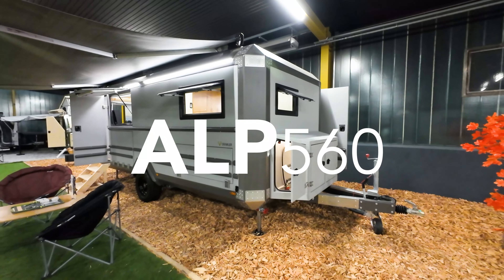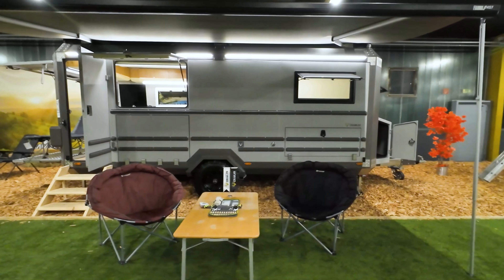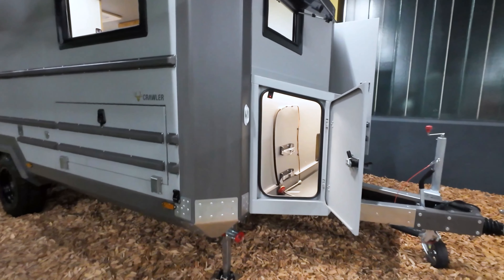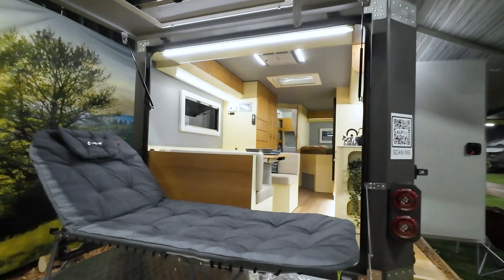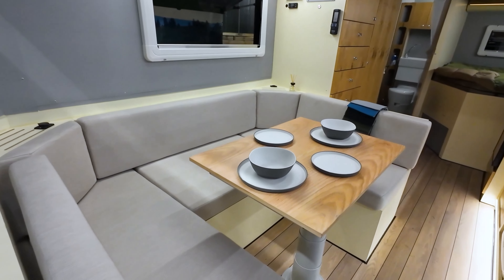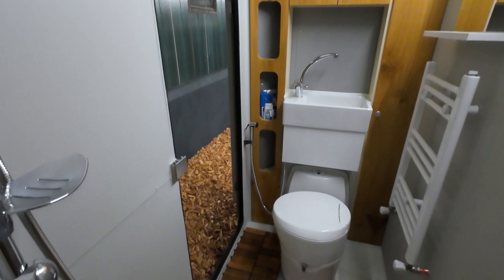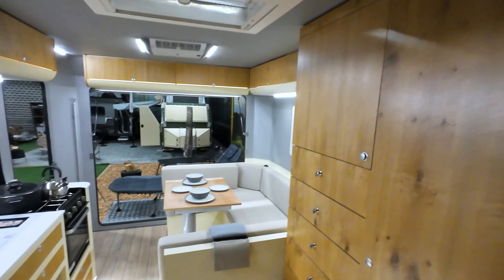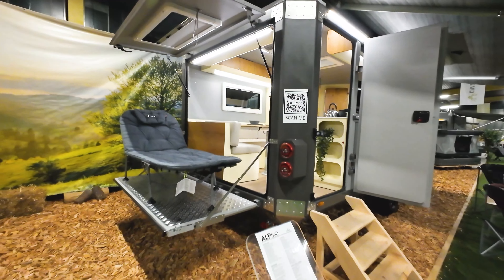ALP560 'A GAME CHANGER' I ALLROAD CARAVAN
(EN)

A New Breath of Fresh Air with the Alp 560 | All-Road Caravan

If you are looking for comfort, functionality, and durability in the world of caravanning, the CRAWLER Alp 560 is just for you! Combining its retro design with the CRAWLER identity, the ALP 560 creates a new segment in the industry with its features and all-road capability. Its characteristic fully openable rear body offers easy transport for vehicles like motorcycles and bicycles, making the caravan both personal and practical. Additionally, the ramp entry system specifically designed for users with disabilities provides ease of access.

The aluminum chassis makes the caravan both lightweight and durable, allowing the ALP 560 to adapt perfectly to both urban use and challenging terrain conditions. The double-walled aluminum wall structure and 18 mm ArmaFlex thermal insulation provide superior insulation in all weather conditions, ensuring a comfortable experience in both hot and cold climates.

The independent suspension system offers maximum comfort on all road conditions, while the spacious interior and premium wooden details give you the comfort of home. With various sizes designed to appeal to different user groups, the ALP series aims to make a difference in the caravan industry with its unique concept and focus on building its own community!

(DE)

Ein Neuer Atemzug mit dem Alp 560 | All-Road Caravan

Wenn Sie in der Welt des Caravanings Komfort, Funktionalität und Haltbarkeit suchen, ist der CRAWLER Alp 560 genau das Richtige für Sie! Der ALP 560 kombiniert sein retro Design mit der CRAWLER-Identität und schafft mit seinen Ausstattungen und seiner All-Road-Bauweise ein neues Segment in der Branche. Sein charakteristisches Merkmal, die vollständig öffnende Heckpartie, ermöglicht den einfachen Transport von Fahrzeugen wie Motorrädern und Fahrrädern und macht den Caravan sowohl persönlich als auch praktisch. Darüber hinaus bietet das speziell für Menschen mit Behinderungen entworfene Rampeneingangssystem einen einfachen Zugang.

Das Aluminiumchassis macht den Caravan sowohl leicht als auch robust, sodass der ALP 560 sowohl im Stadtverkehr als auch unter schwierigen Geländebedingungen hervorragend funktioniert. Die doppelwandige Aluminiumkonstruktion und die 18 mm ArmaFlex-Wärmedämmung bieten bei allen Wetterbedingungen eine hervorragende Isolierung und sorgen für ein komfortables Erlebnis in heißen und kalten Klimazonen.

Das unabhängige Federungssystem bietet auf allen Straßenbedingungen maximalen Komfort, während der großzügige Innenraum und die hochwertigen Holzelemente Ihnen den Komfort eines Zuhauses vermitteln. Die ALP-Serie, die in verschiedenen Größen angeboten wird, richtet sich an verschiedene Nutzergruppen und konzentriert sich darauf, mit ihrem einzigartigen Konzept im Caravan-Sektor einen Unterschied zu machen und ihre eigene Community zu bilden!

(TR)

Alp 560 ile Yeni Bir Soluk | All-road Karavan

Eğer karavan dünyasında konfor, işlevsellik ve dayanıklılığı bir arada arıyorsanız, CRAWLER Alp 560 tam size göre! Retro tasarımını CRAWLER kimliğiyle birleştiren ALP 560, sahip olduğu donanımları ve all-road yapısıyla sektörde yeni bir segment oluşturuyor. Karakteristik özelliği olan tamamen açılabilir arka gövdesi, motosiklet ve bisiklet gibi araçları kolayca taşıma imkanı sunarak karavanı kişisel ve kullanışlı hale getiriyor. Ayrıca, engelli kullanıcılar için özel olarak tasarlanmış rampalı giriş sistemi de erişim kolaylığı sağlıyor.

Alüminyum şasisi, karavanı hem hafif hem de dayanıklı kılarken, ALP 560 hem şehir içi kullanıma hem de zorlu arazi şartlarına mükemmel uyum sağlıyor. Çift cidarlı alüminyum duvar yapısı ve 18 mm ArmaFlex ısı izolasyonu, her türlü hava koşulunda üstün yalıtım sunarak, sıcak ve soğuk iklimlerde konforlu bir deneyim sağlıyor.

Bağımsız süspansiyon sistemi, her yol koşulunda maksimum konfor sunarken, içerideki geniş hacim ve premium ahşap detaylar, size ev konforunu yaşatıyor. Farklı boyutlarıyla çeşitli kullanıcı kitlelerine hitap etmeye hazırlanan ALP serisi, özgün konseptiyle karavan sektöründe fark yaratmayı ve kendi kitlesini oluşturmaya odaklanıyor!